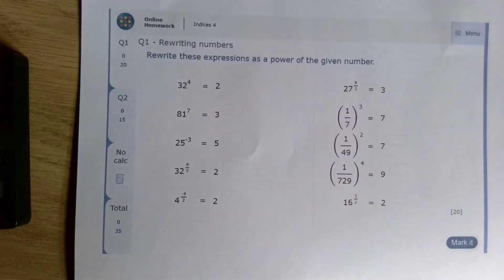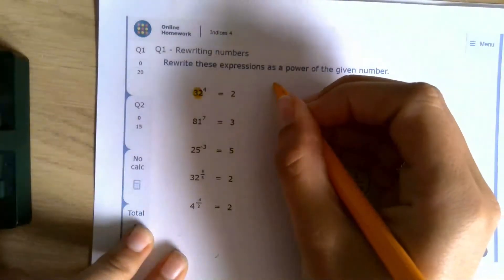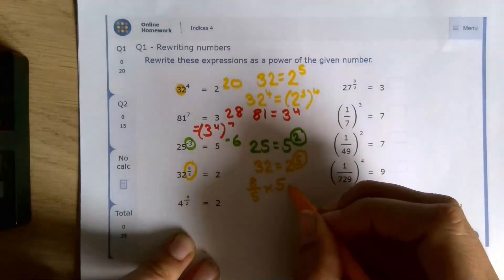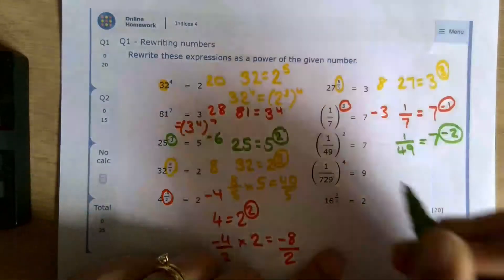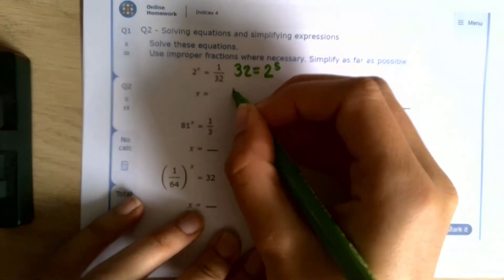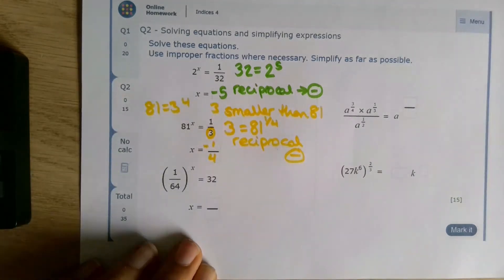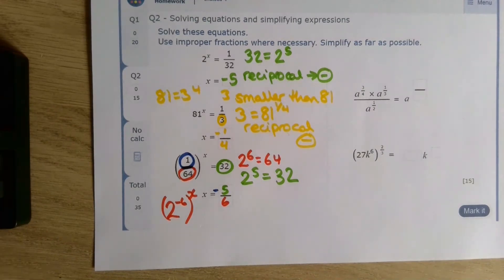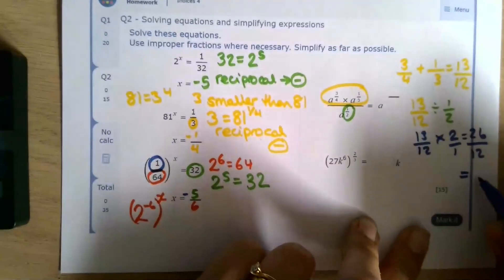MyMaths Indices 4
Multiple daft moments on this video, but I can't face going back and trying to edit it! Please forgive my smushy brain.